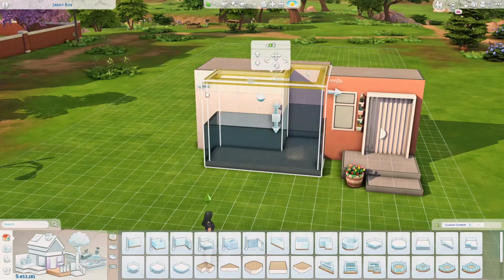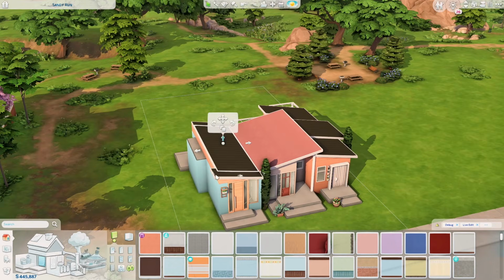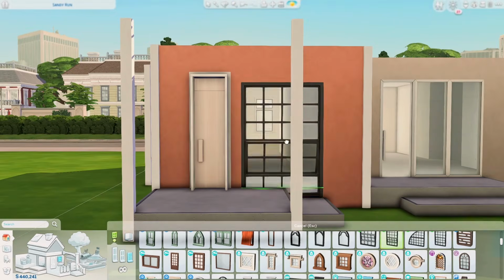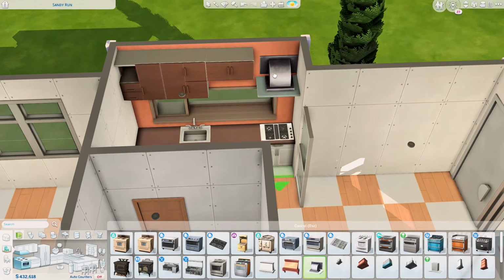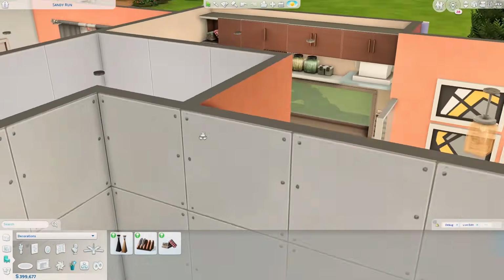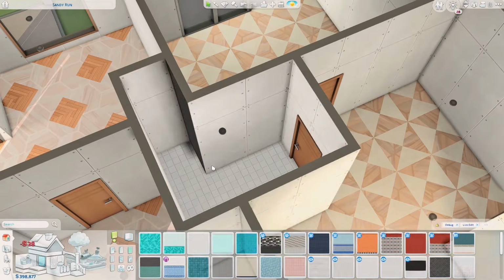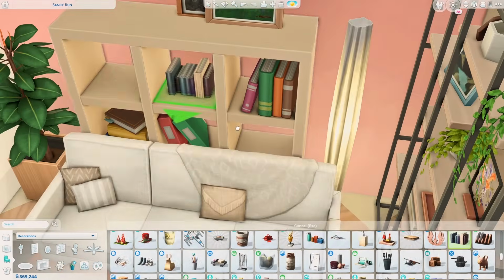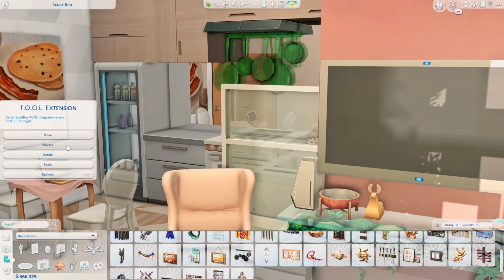Pastel Tiny Community | NO CC | The Sims 4 Speed Build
Hi!
In today's video I'm building 3 houses in one lot for university students. This build was inspired by @rollos_floorplan's post on IG but I decided to make it slightly bigger.

Build detail:
- Pastel Tiny Community
- 3 Bedrooms, 3 Bathrooms
- § 143,763
- Newcrest  / Sandy Run
- 340 x 20

Cheats Used
testingcheats true
bb.moveobjects
bb.showhiddenobjects
bb.showliveeditobjects
bb.ignoregameplayunlocksentitlement